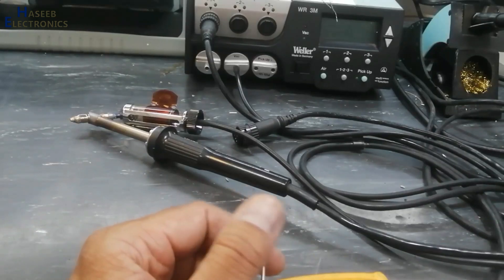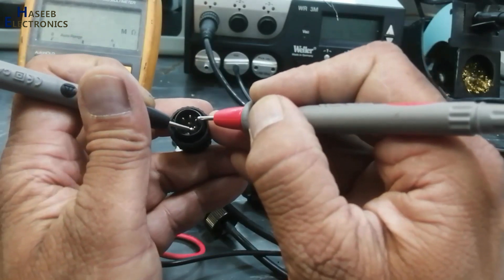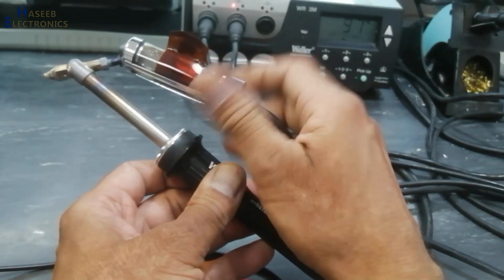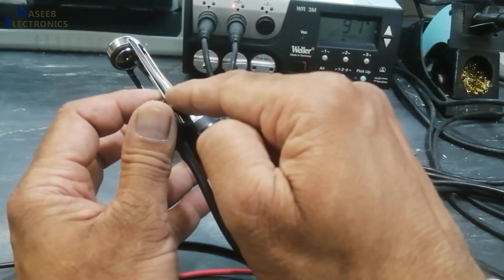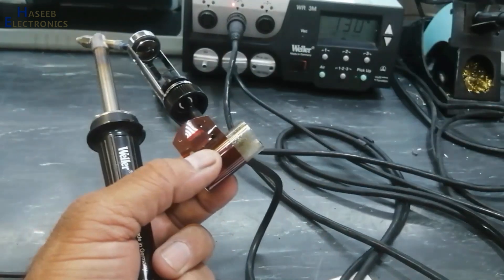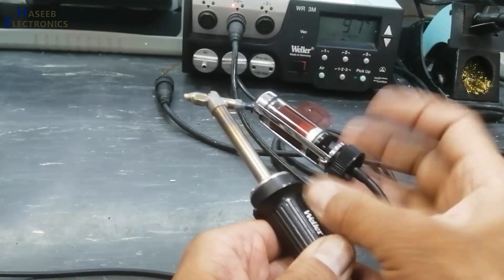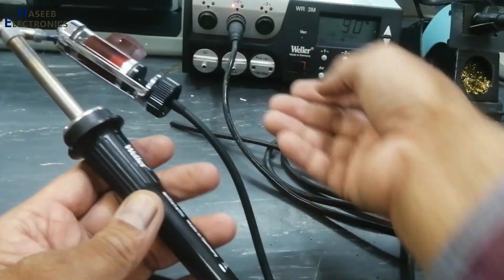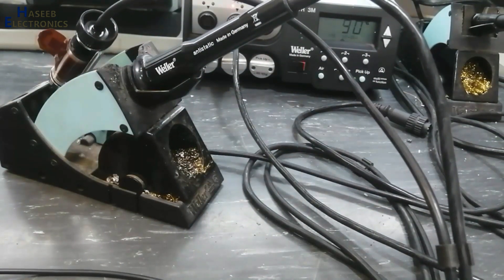{1220} WELLER desoldering gun troubleshooting tips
In this video number {1220} WELLER desoldering gun troubleshooting tips.  I explained what to do if DSX80 desoldering gun used with WELLER WR-3M is not desoldering. how to repair weller rework station